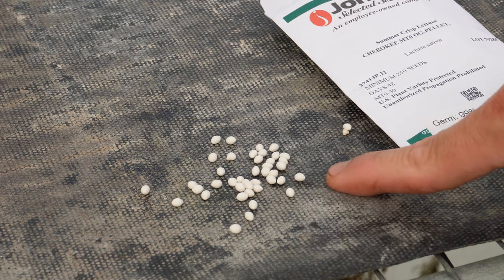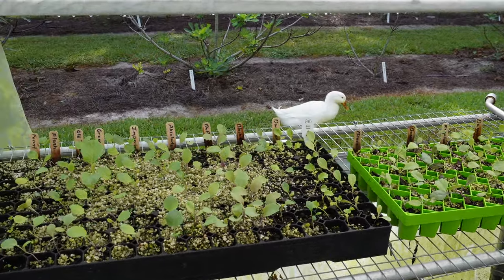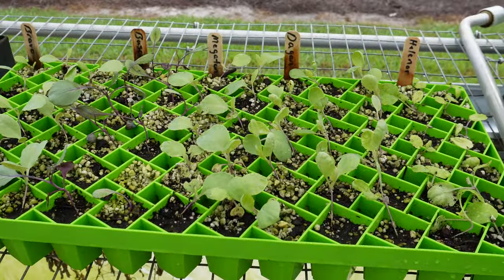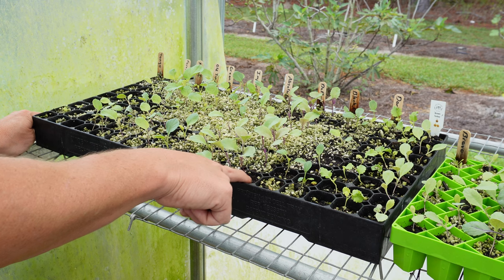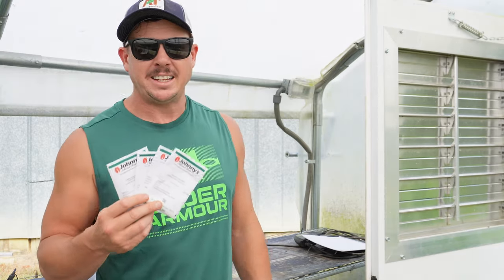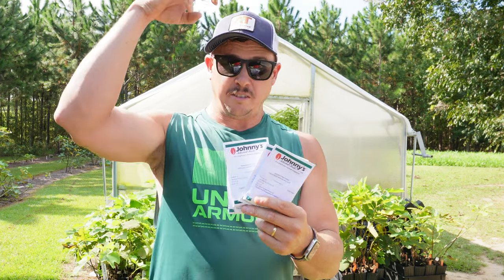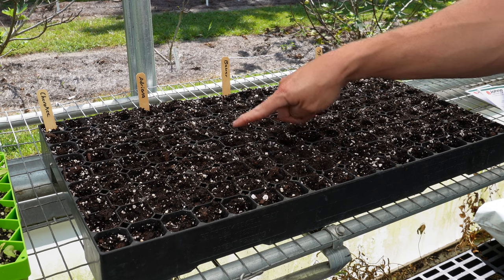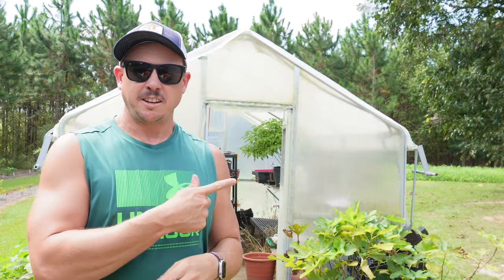Why Does Everyone Hate These Seeds?!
Now that the outside temperatures have cooled a bit, it's the perfect time to get some lettuce seeds planted in the greenhouse. We'll provide an update on our brassica seedlings and tell you how we know when they're ready to go in the ground. We'll show you the pelleted lettuce seeds we like to plant and tell you why so many people don't like these types of seeds.

0:00 Intro
1:47 Cool Season Transplant Update
3:09 Which Seed Starting Tray is Best?
4:06 How Do We Get Plugs Out the Tray?
5:42 What's Left to Plant for Fall?
6:56 Why We Prefer Head Lettuce Over Leaf Lettuce
7:59 Why Don't Some People Like These Seeds?
9:19 Our Favorite Lettuce Varieties to Grow
9:58 Starting Lettuce in the Greenhouse